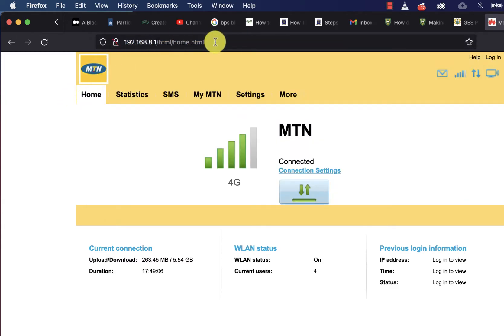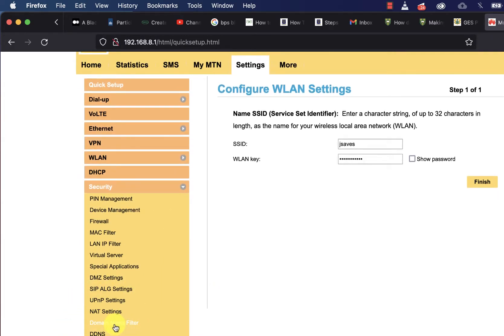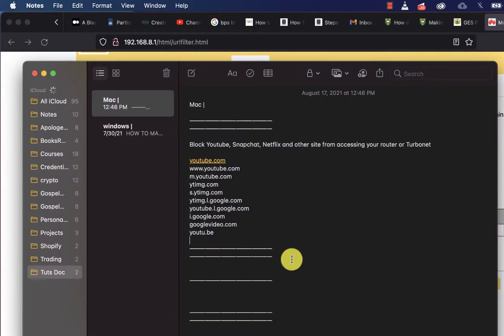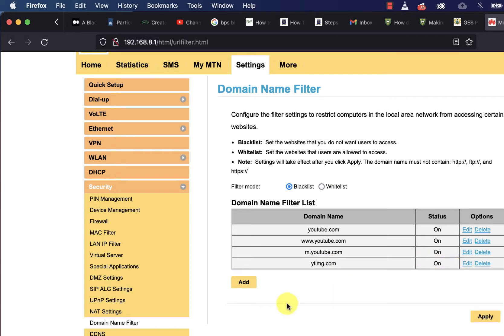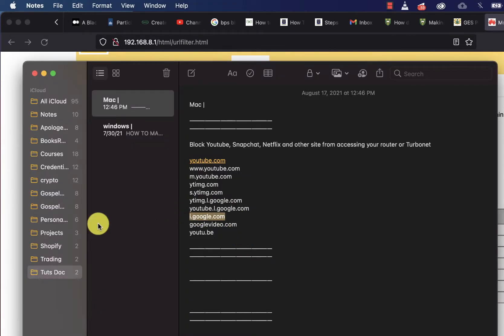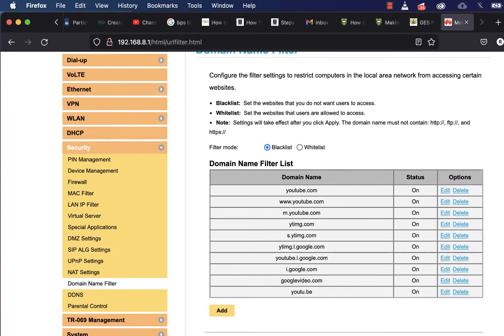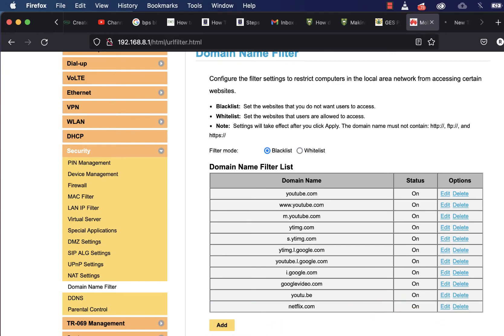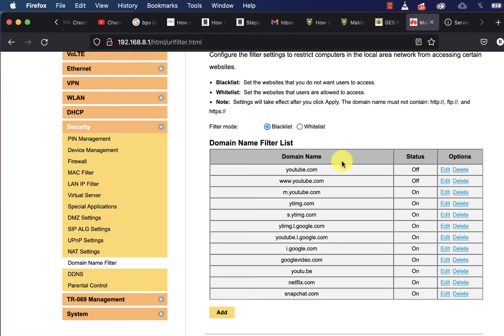Block Youtube APP Netflix Snapchat from accessing your router MTN TurboNet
youtu.be